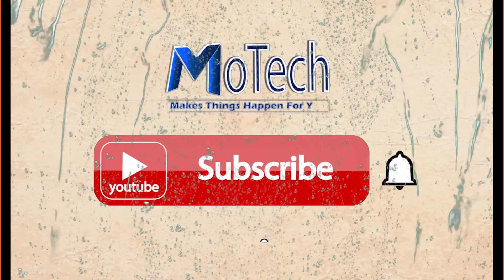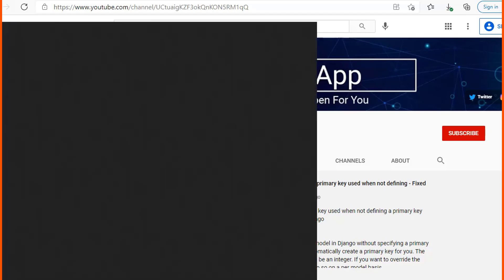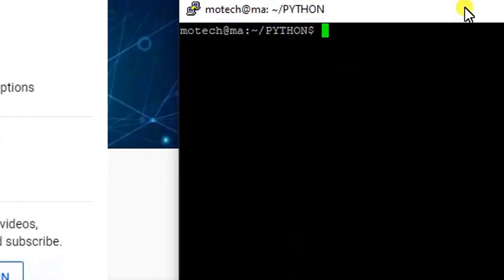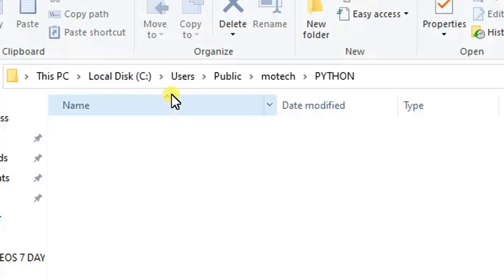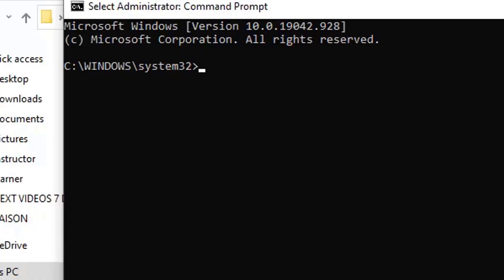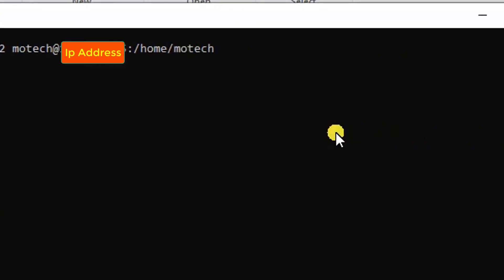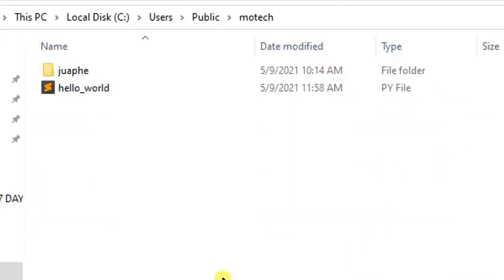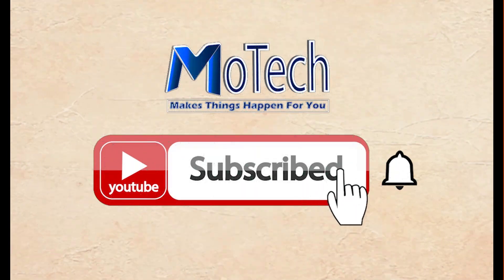How To Transfer Files From Linux To Windows (SSH/Putty)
How To Transfer Files From Linux To Windows

Copying data from one device to another is often considered an intimidating process. Transferring data from one operating system to another, such as from Windows to Linux or the other way, can be even more stressful. While the process of transferring data on cross-platforms such as in between Windows and Linux can be a little tricky, with the right tools and some accommodation, the process can be surprisingly easy.

Secure Shell (SSH) protocol is a method for secure remote login and file transfer. To use SSH for transferring data between Windows and Linux, we will first need an SSH client such as PuTTY. For the readers who do not have PuTTY installed on their computers, you can easily download, install, and set up PuTTY from putty.org for free. PuTTY comes with a terminal emulator for remote logins and also comes with tools like pscp (PuTTY secure copy client). PuTTY’s pscp allows users to securely copy files between Windows and Linux systems.

Users first need to download and install PuTTY pscp or other tools from here for the Windows and have an SSH-server setup and running on the Linux system. Also, note that port 22 needs to be open to allow the connections.

To install an SSH server, Debian based Linux systems such as Ubuntu can use these commands:

sudo apt install ssh-server
sudo service ssh start

With PuTTY’s pscp, moving files between Windows and Linux is straightforward. We need to give the path information of source and destination. You will also be needing the IP address of the Linux device, which can be found out using the ipconfig command. Here is the command structure to transfer data using pscp